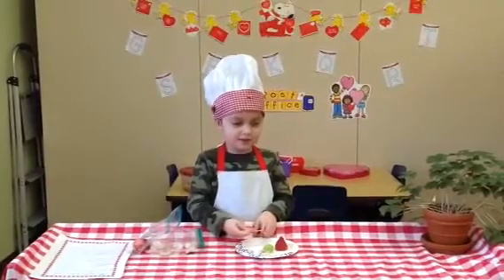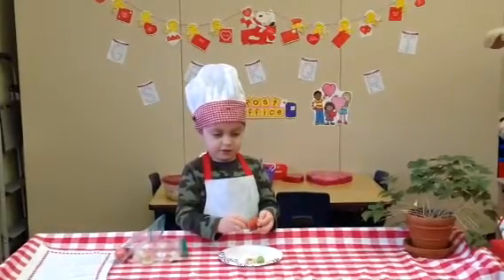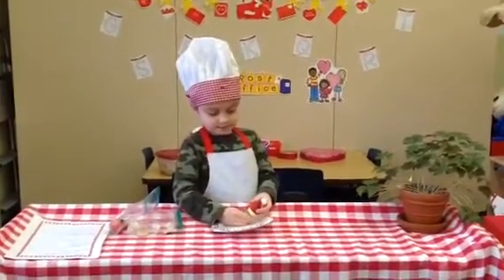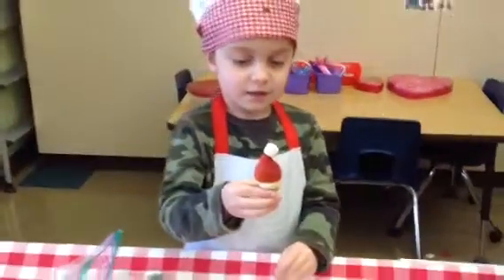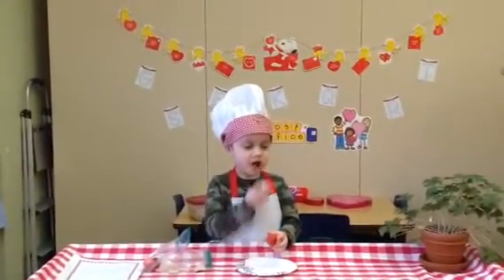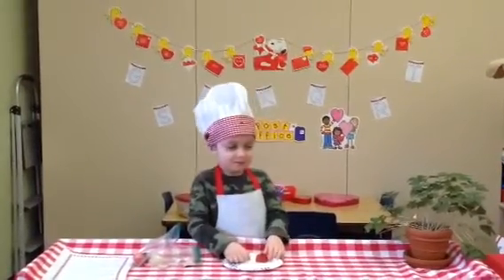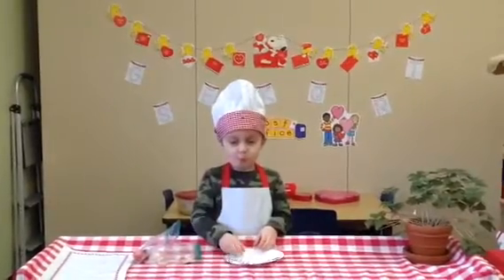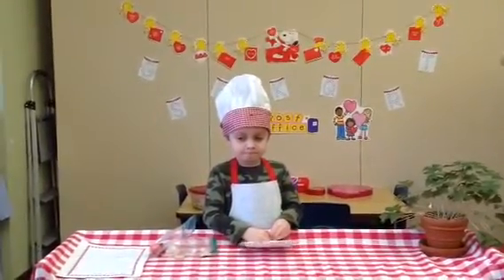Chef Declan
This little chef teaches us how to prepare a holiday treat fit for Santa... a Santa Hat! So healthy!